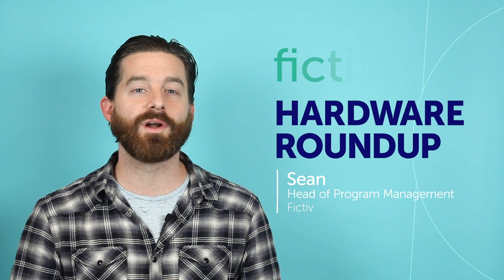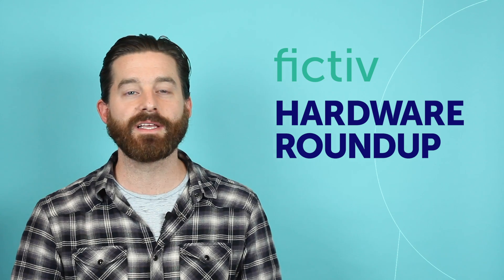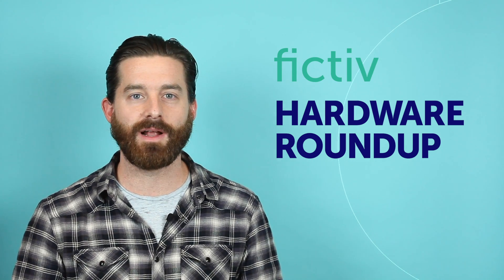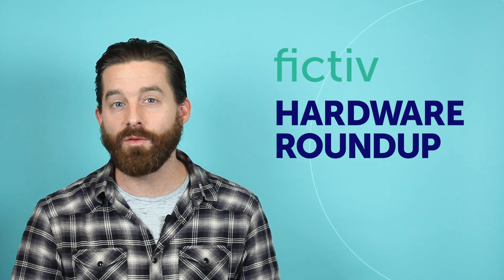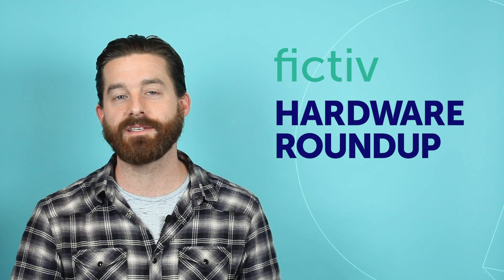Fictiv February Hardware Roundup: Foxconn Deal, Quantum Computers, Carbon Fiber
To experience even more hardware knowledge, check out our full roundup blog post

Sean from Fictiv is bringing you the first video edition of our monthly Hardware Roundup! Check out the latest top technologies and industry breakthroughs in the hardware space.